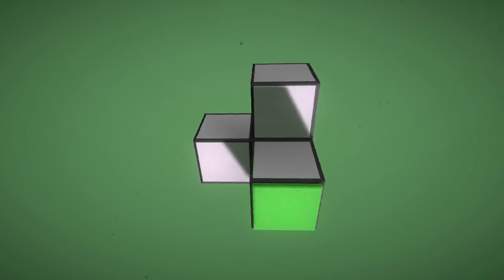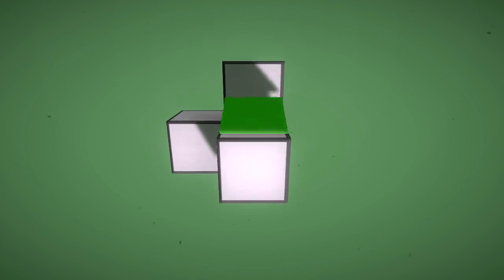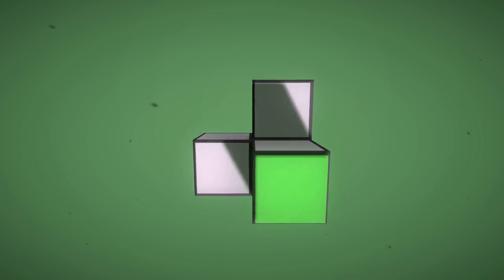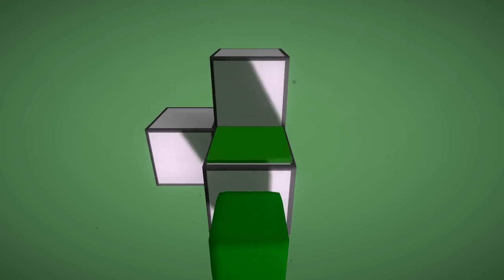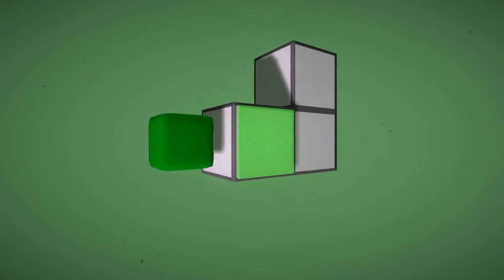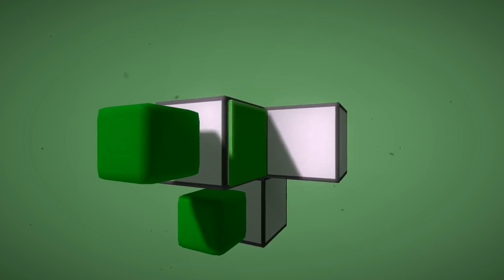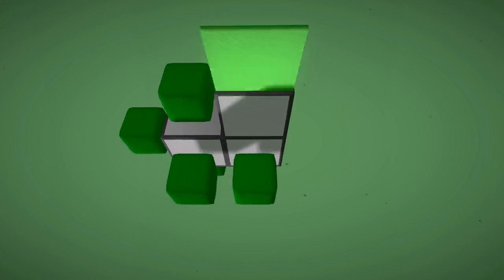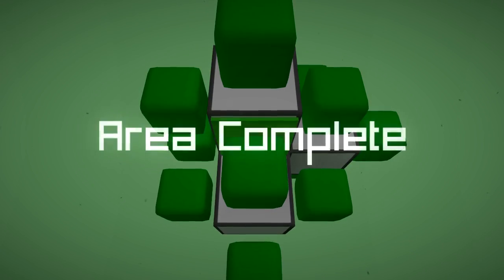English Country Tune - Planting #2 Walkthrough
English Country Tune Walkthrough - level Planting #2